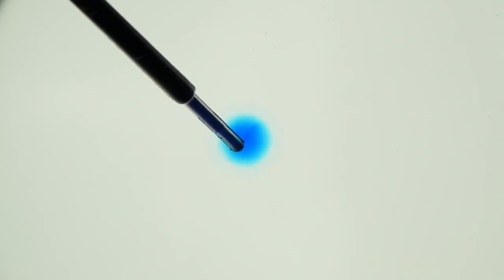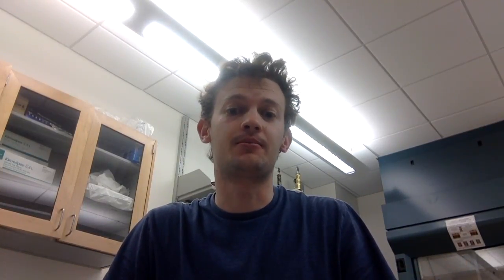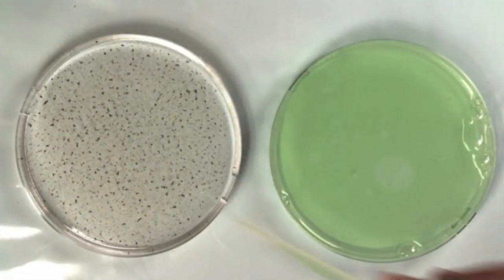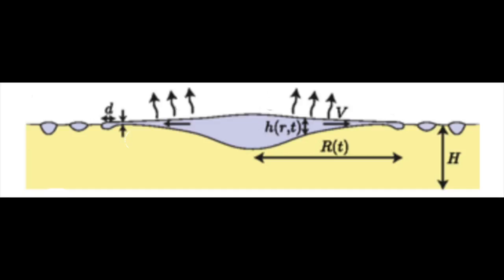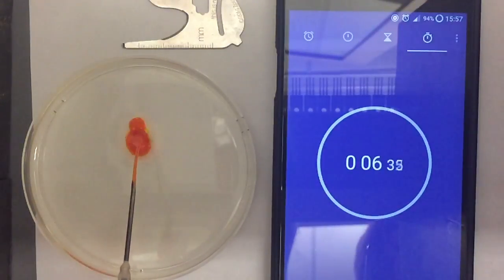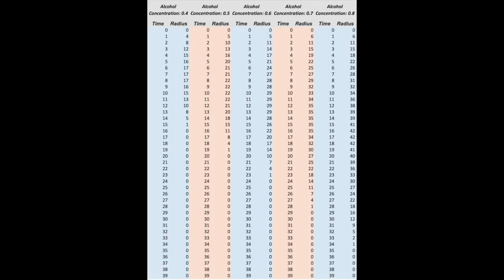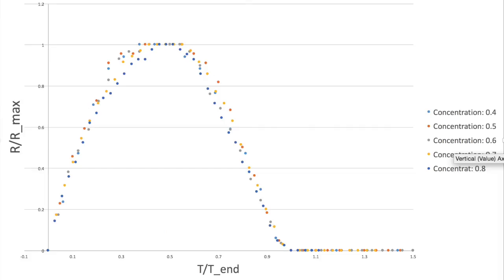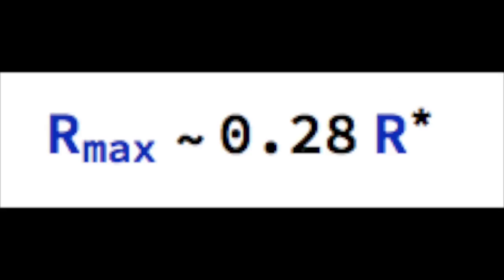The Marangoni Effect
Final Project for the PHYS 379 Statistical Mechanics Class at St. Olaf College